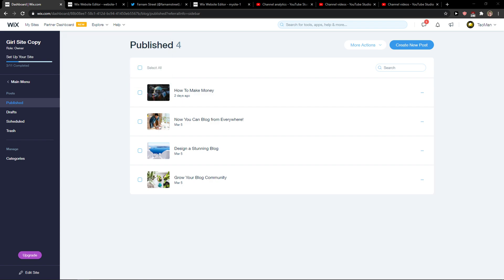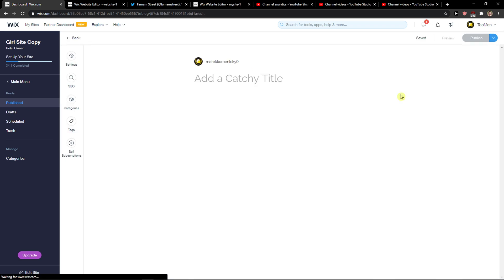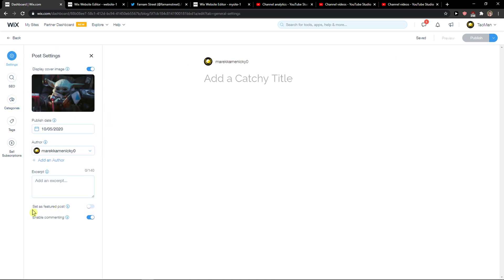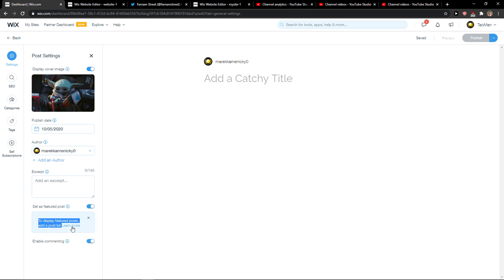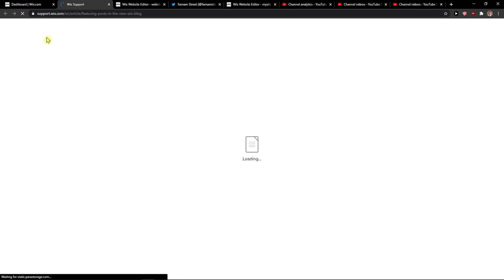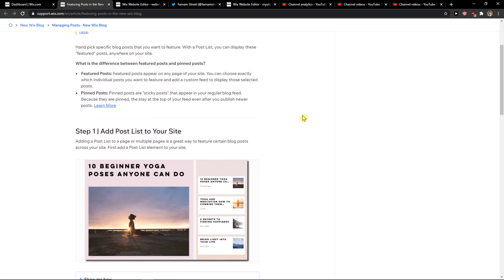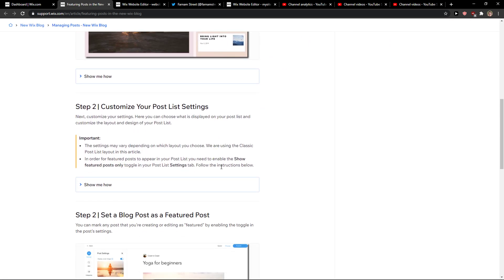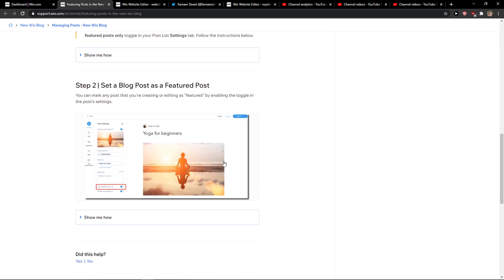How To Set Featured Post In Wix